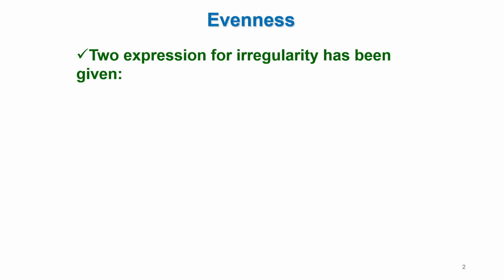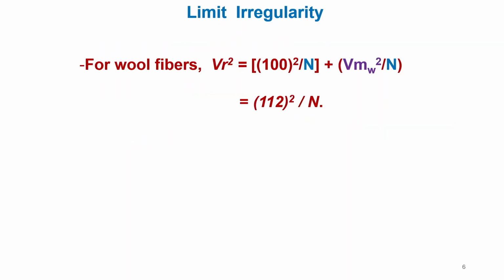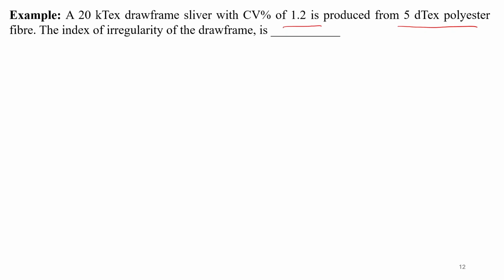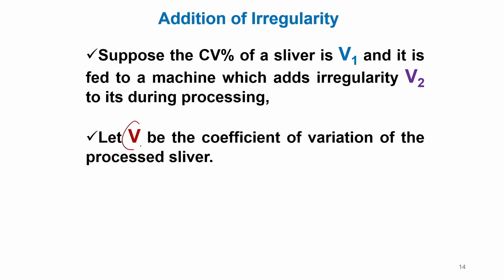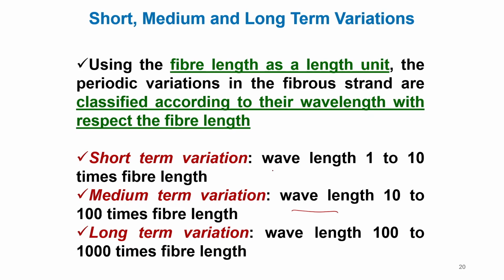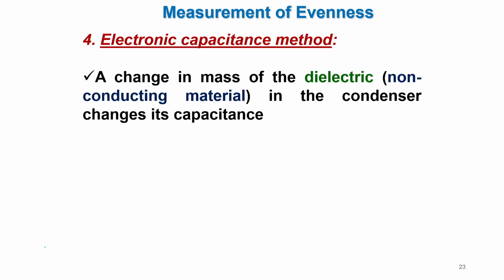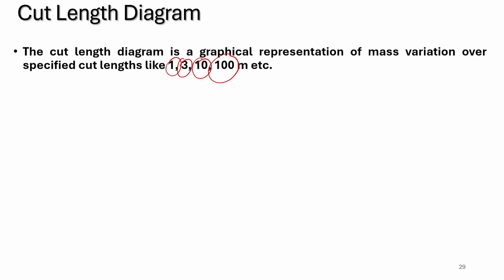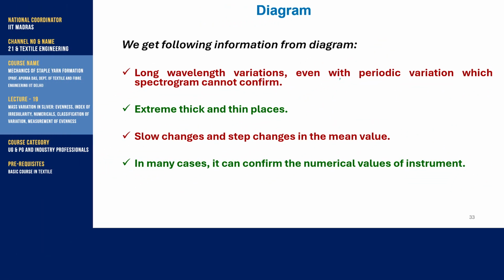Mass variation in sliver: Evenness, Index of Irregularity, Numericals, Classification of Variation